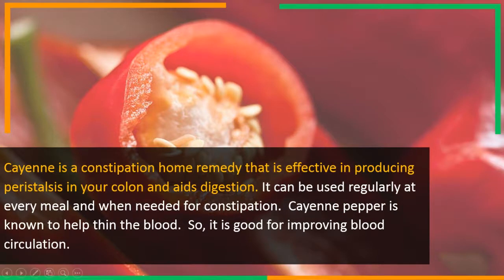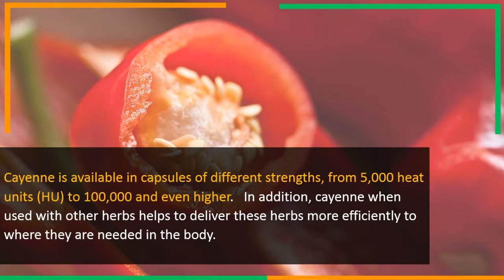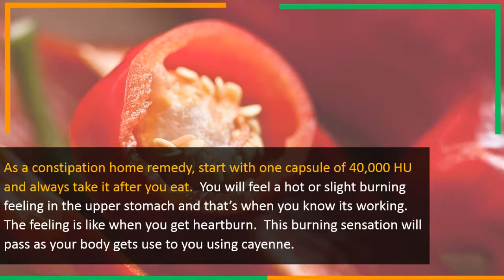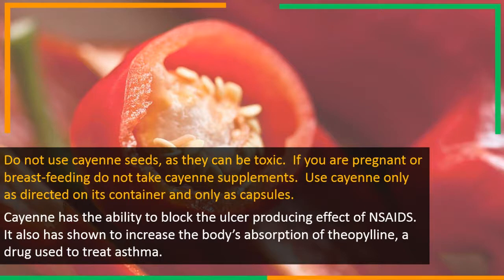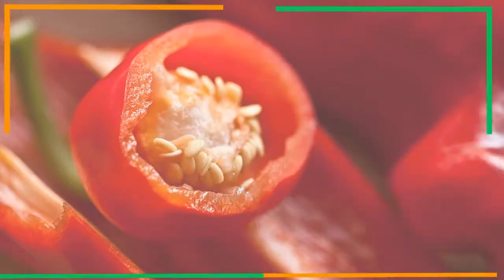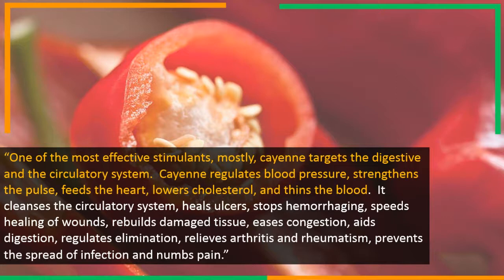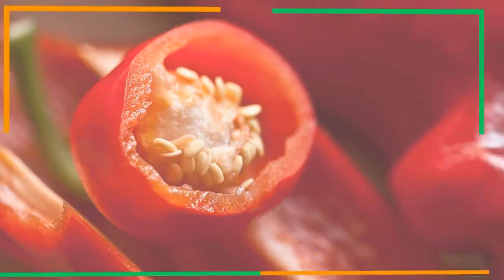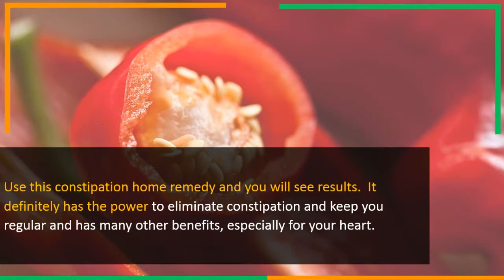How to use cayenne pepper for constipation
The benefits of cayenne for health include constipation. Cayenne is considered capable of constipation, because it has certain ingredients that help you who have constipation problems. How does cayenne pepper help constipation and how to use cayenne for constipation? This video briefly explains how to use cayenne for constipation.